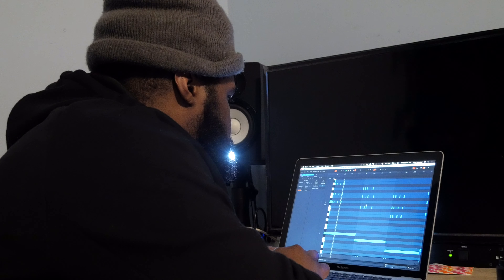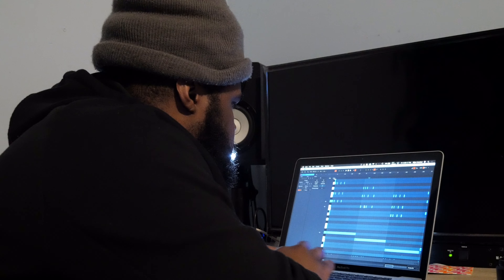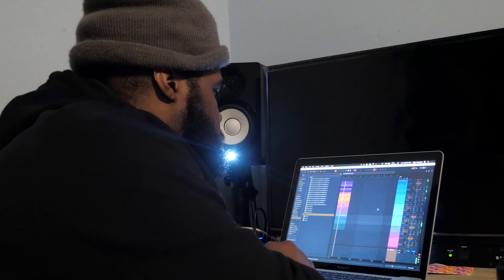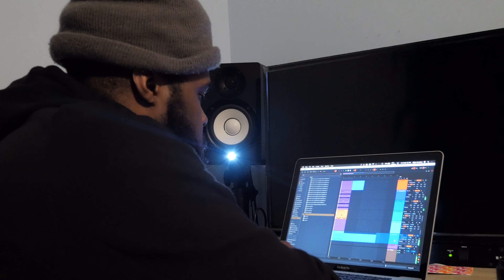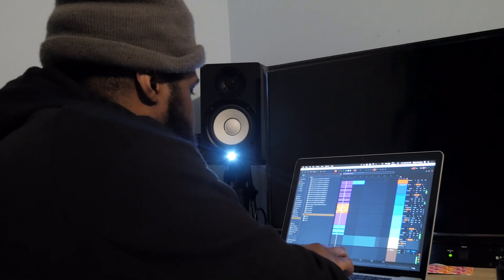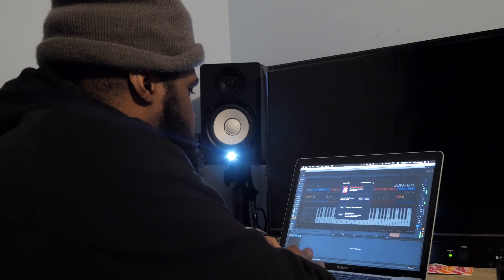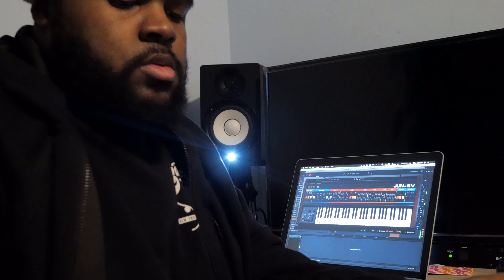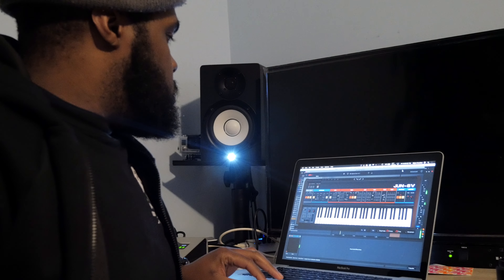Eli's Mind: Intention and Planning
Proper preparation prevents poor performance.

All Presets, Samples & Kits by EMesi: emesimusic.com